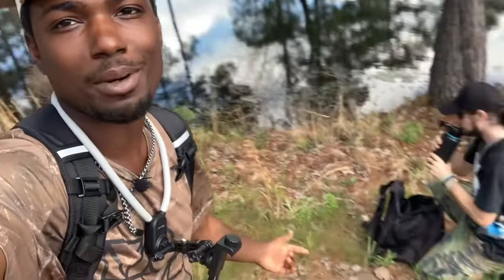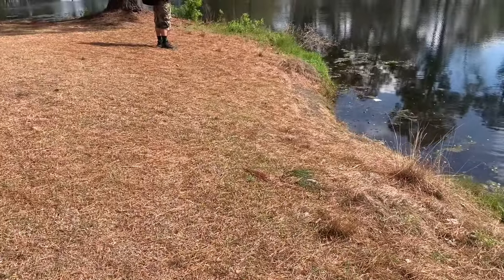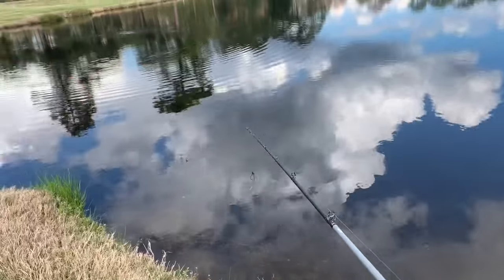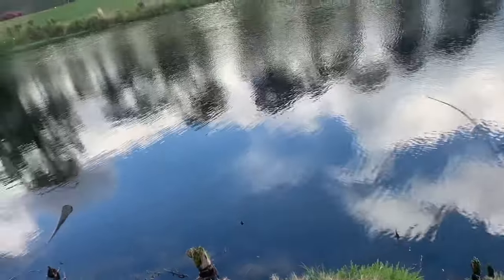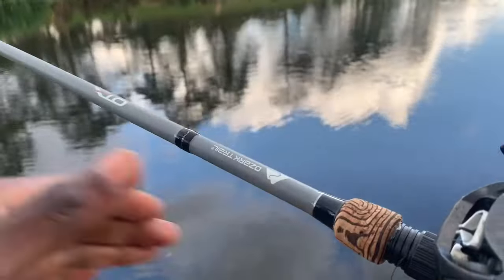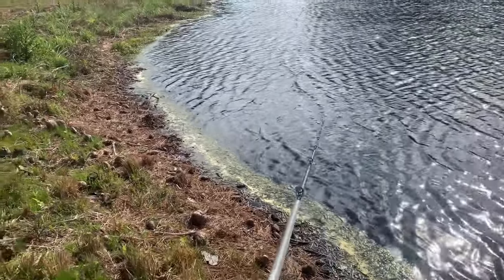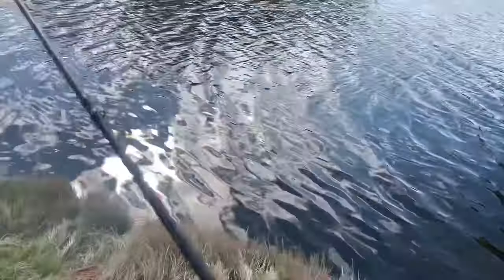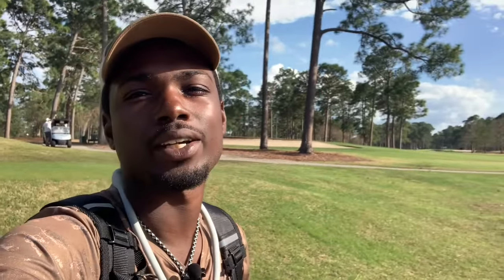Bank fishing with a zoom super FLUKE! (So many Bites).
Today I decided to hit up a golf course pond with my buddy hatchet
That’s filled with largemouth bass, I tied on a fluke and decided to see how these fish were reacting to a dead baitfish presentation and luckily this lure did its job, even though we missed some we still managed to pull in so many fish to the bank!

**I don’t own copyright to any music or sounds used in this video**